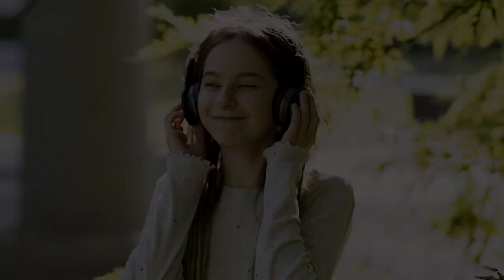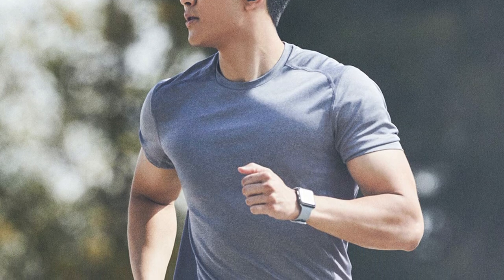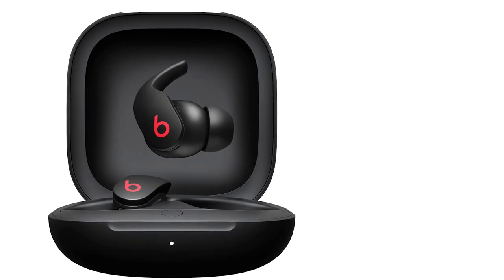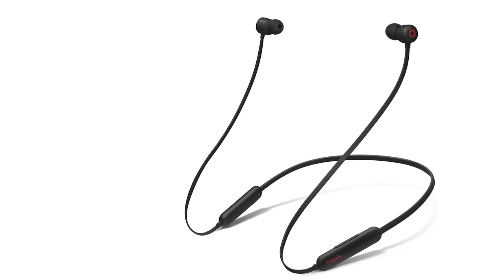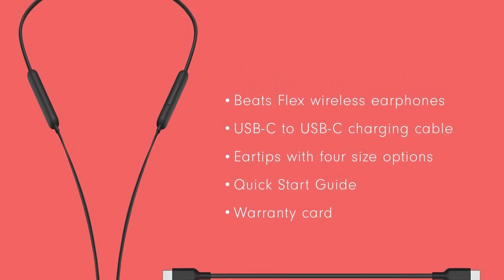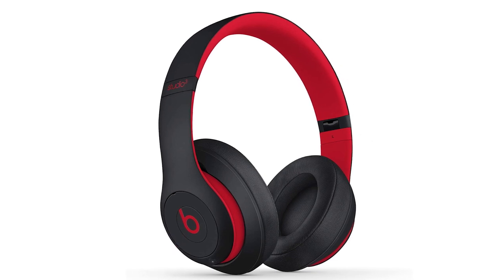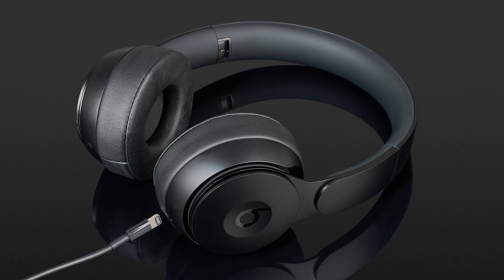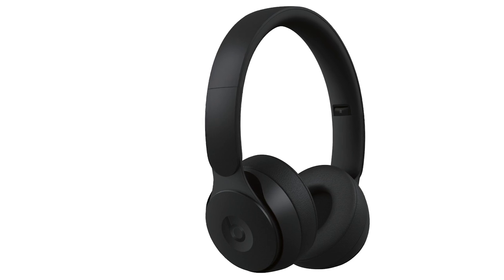Best Beats Headphones in 2023 || There’s a Pair of Beats Headphones to Suit Everyone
Best Beats Headphones  Featured in this Video:

1. Powerbeats Pro

2. Beats Fit Pro

3. Beats Flex

4. Beats Studio3

5. Beats Solo Pro

We've compiled the Best Beats Headphones of recent in one video.